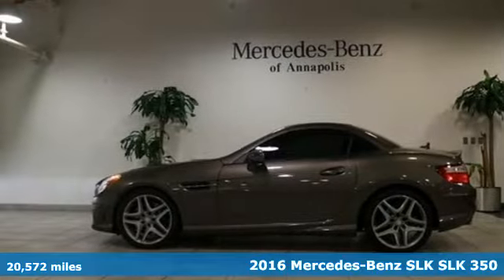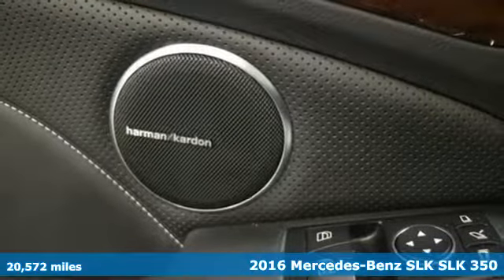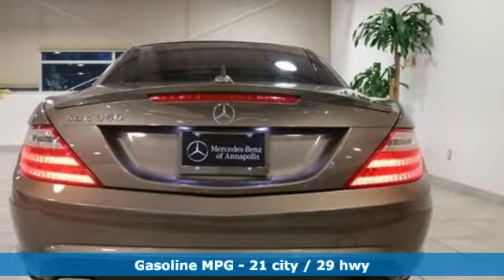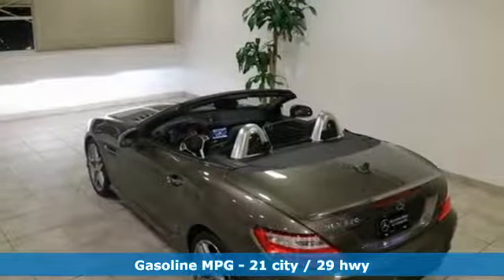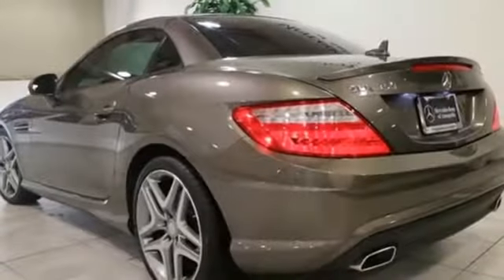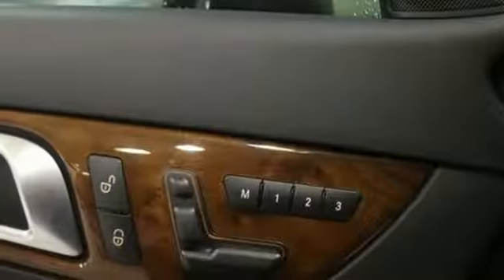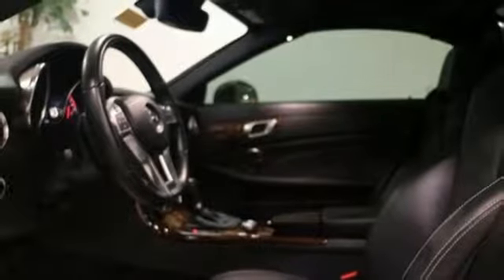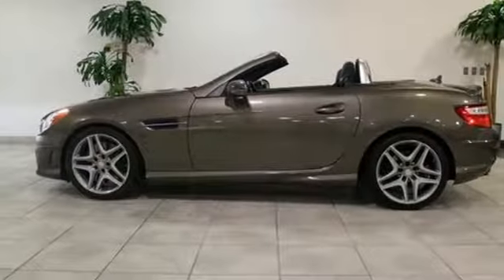Used 2016 Mercedes-Benz SLK Annapolis MD Baltimore, MD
Year: 2016
Make: Mercedes-Benz
Model: SLK
Trim: SLK 350
Engine: 3.5L V6 DOHC Direct Injection
Transmission: 7G-TRONIC PLUS 7-Speed Automatic
Color: Gray
Interior: Black
Mileage: 20572
Stock #: QU115175
VIN: WDDPK5HA5GF115175
Mercedes-Benz Certified Pre-Owned Certified, $68,030 MSRP, PREMIUM II PACKAGE, Adaptive Highbeam Assist, AIRGUIDE Windstop, Bi-Xenon Headlamps w/Active Curve Illumination, Blind Spot Assist, Dashtop Analog Clock, Dual-Zone Climate Control, DVD Coding, Navigation Map Updates Included For 3 Years, Premium 2 Package, Premium Leather Upholstery, Radio: COMANDA® System w/Hard Drive Navigation. Certified. Mercedes-Benz Certified Pre-Owned Details:brbr * Warranty Deductible: $0br * Vehicle Historybr * Roadside Assistancebr * Limited Warranty: 12 Month/Unlimited Mile beginning after new car warranty expires or from certified purchase datebr * Includes Trip Interruption Reimbursement and 7 days/500 miles Exchange Privilegebr * Transferable Warrantybr * 165 Point InspectionbrbrIndium Gray Metallic 2016 Mercedes-Benz SLK SLK 350 7G-TRONIC PLUS 7-Speed Automatic 3.5L V6 DOHC Direct Injection RWD 2D Convertible CARFAX One-Owner. 21/29 City/Highway MPGbrRecent Arrival!br21/29 City/Highway MPG *Your additional costs are sales tax, tag and title fees for the state in which the vehicle will be registered, any dealer-installed options (if applicable) and a $299 dealer processing fee (not required by law). Prices are subject to change, and prior sales are excluded from these offers. While every reasonable effort is made to ensure the accuracy of this information, we are not responsible for any errors or omissions contained on these pages. Please verify any information in question with the dealer.

Address:
324 Sixth St